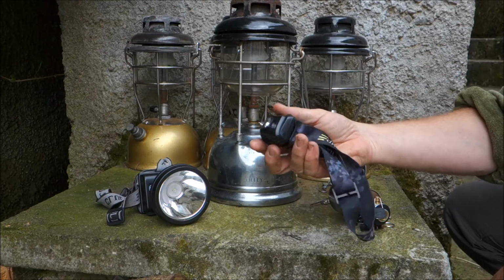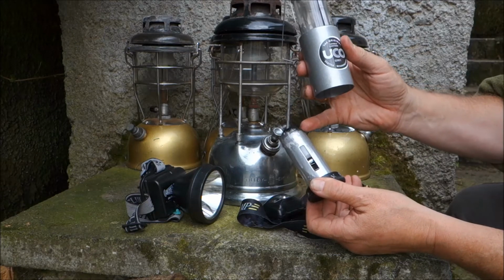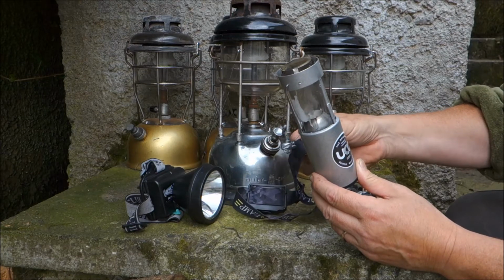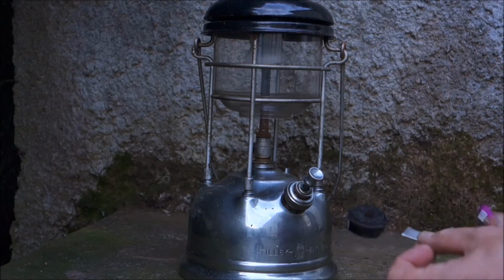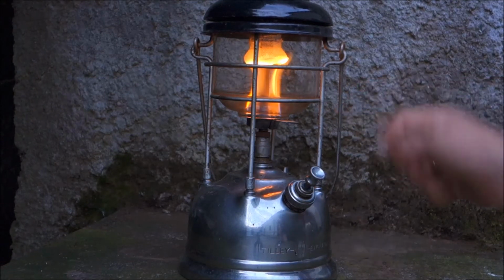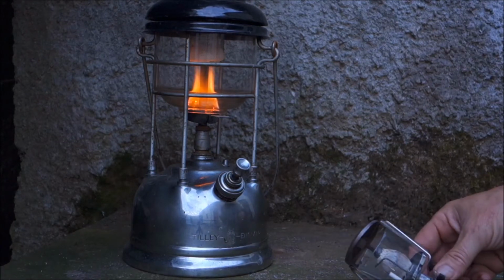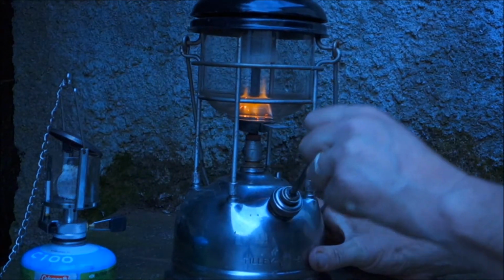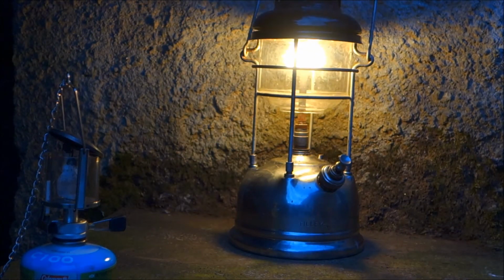LIGHTING UP THE DARKNESS AT WILDCAMPS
With summer fast becoming a memory and the winter wildcamping season approaching, i look at some options for lighting up the campsite in the cold dark winter nights ahead.,Quick run through of some options in lighting i use at camp.